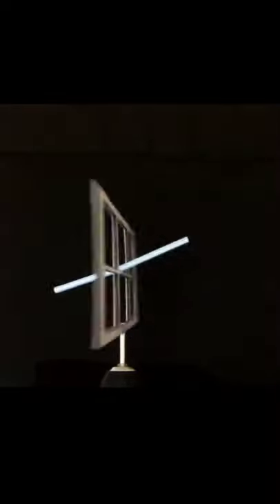Straw through Ames Window || OpTiCaL iLlUsIoNs